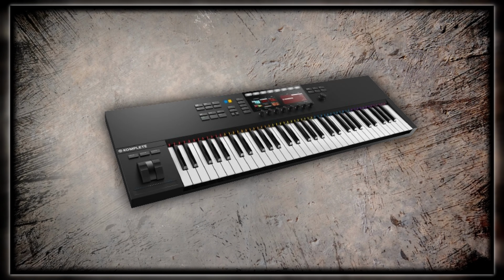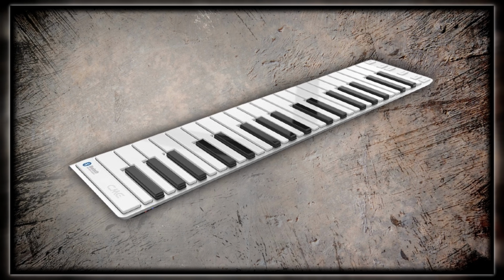Home Studio setup, gradual purchases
Explore the Evolution of a Home Studio. From the initial purchases to gradual upgrades, follow the transformation journey from a basic creative space to a “complete“ Home Studio. This tutorial will guide you step by step through the process, showcasing how each addition has enhanced the quality of productions. Get ready to be inspired and take your own home studio to the next level.

00:00 Introduction
01:52 Laptop & DAW
03:55 Audio interface, headphones & microphone
06:17 MIDI controller
07:51 Studio monitors
09:48 Acoustic treatment
11:44 Hardware, libraries and studio gear